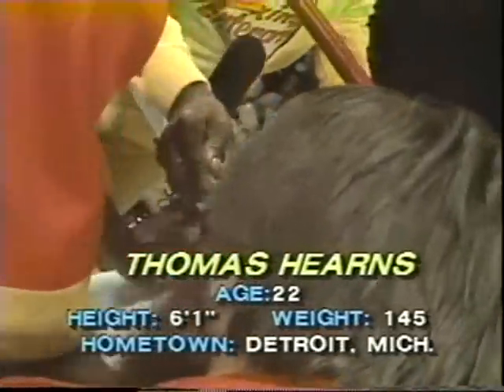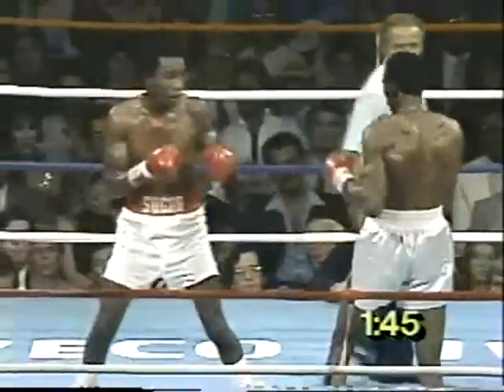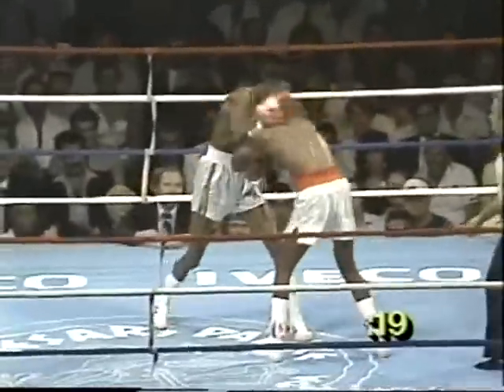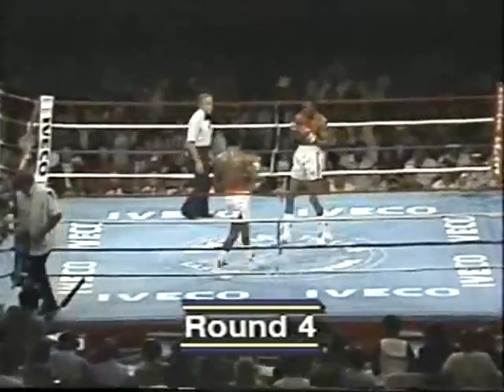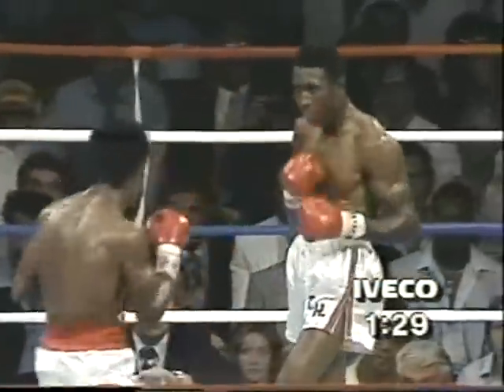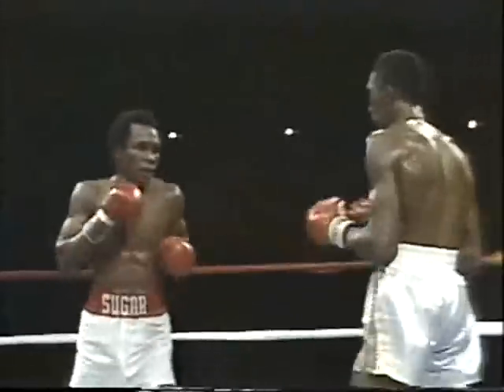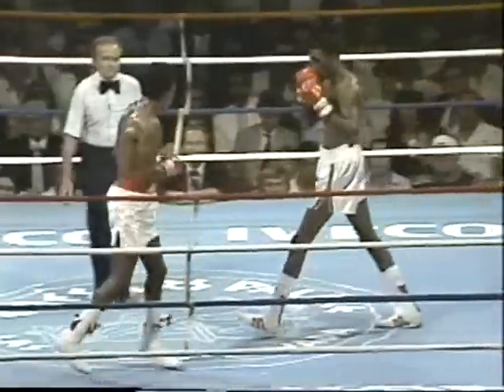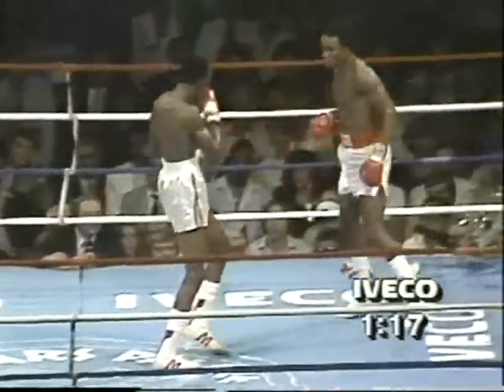Sugar Ray Leonard vs Thomas Hearns l - [2/6]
16th of September, 1981. Caesars Palace, Las Vegas, Nevada, United States______________________________________________tags: sugar ray leonard thomas tommy hearns thommy full fight high quality high definition hq hd boxing round part roberto duran marvin hagler